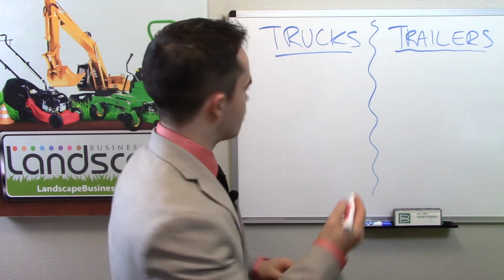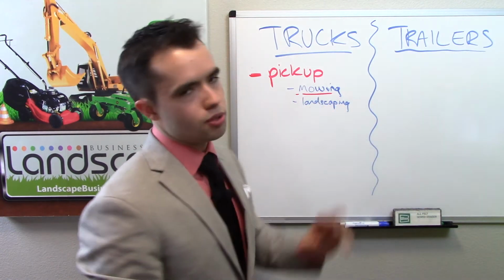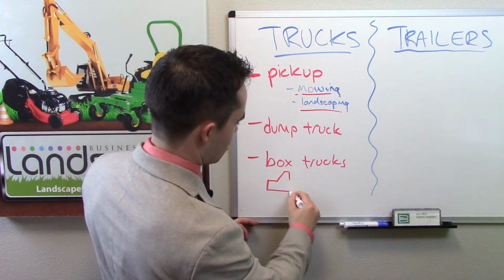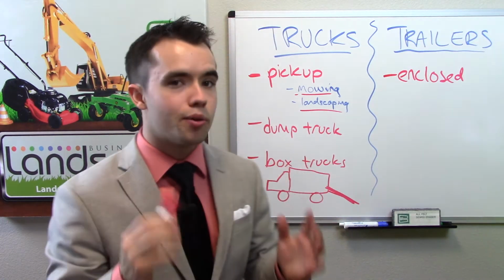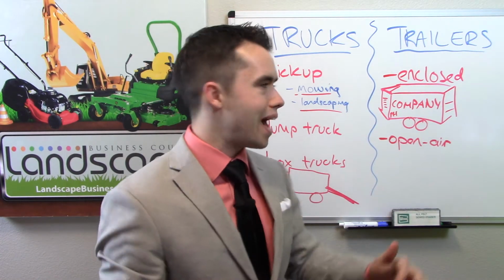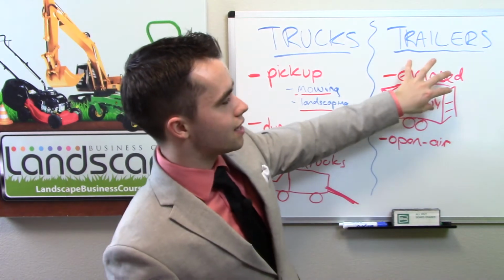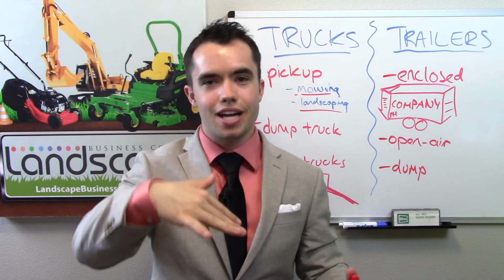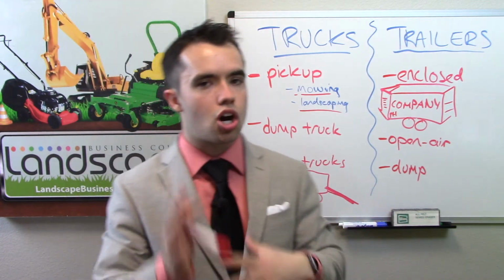What is the BEST Truck and Trailer to Buy for Landscape Business?